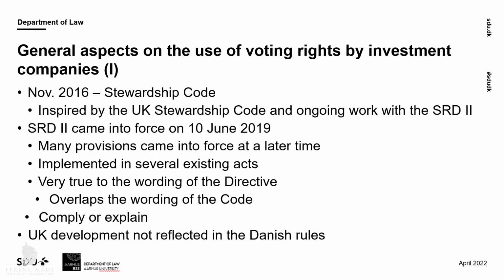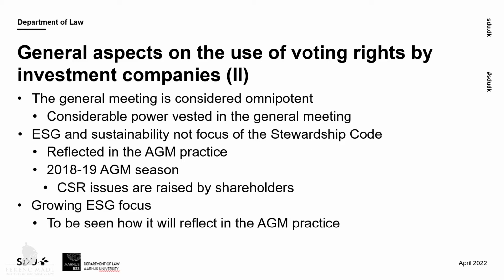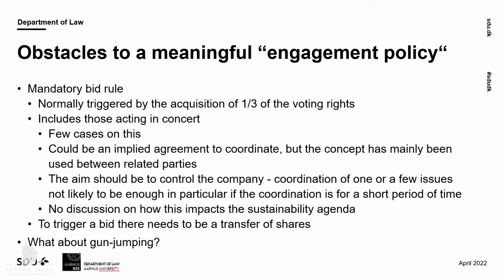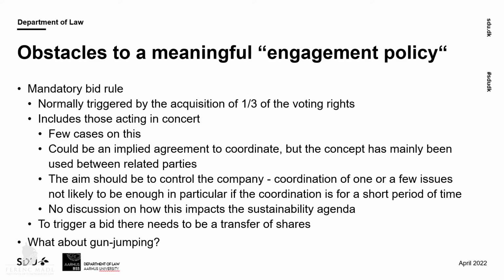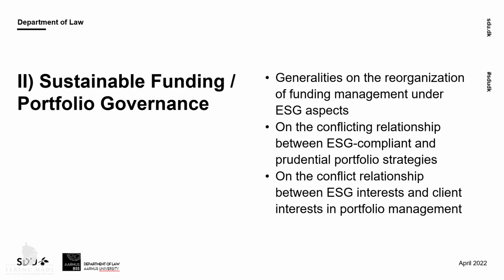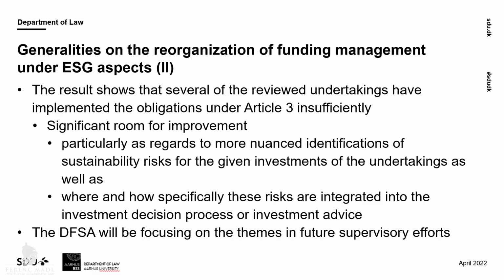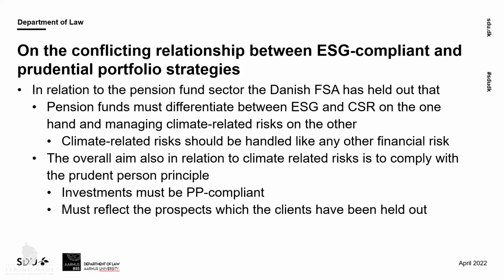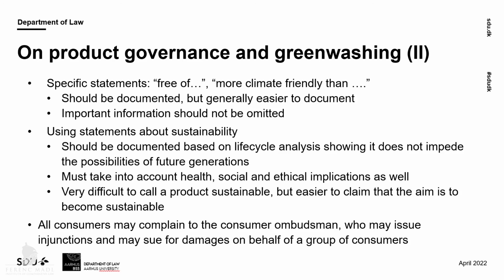K. E. Sørensen and H. S. Birkmose - Country Reports and Discussion, Denmark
The necessary path to a carbon-free economy will only be achievable with a fundamental transformation of essential sectors. Above all, there is a need to channel private capital into sustainable enterprises. The acceptance of this epoch-making project depends on the coherence of the legal framework to be created. So far, there are mainly regulations that can be summarized under the catchword “sustainable finance”, they concern shareholder governance, fund governance and product governance issues.

The aim of the Conference „Sustainable Finance in European Jurisdictions” is to investigate the implementation of this regulatory program from a comparative law perspective in order to uncover inconsistencies and, if necessary, to identify any need for action on the part of the European and the national legislators.

The conference was organized in a hybrid format at the Hungarian Academy of Sciences in Budapest and on Zoom.

Presenter: Karsten Engsig Sørensen, Aarhus University; and Hanne Søndergaard Birkmose, University of Southern Denmark
Presentation title: Country Reports and Discussion, Denmark